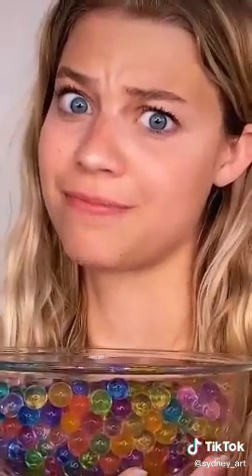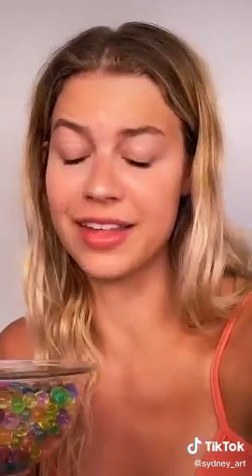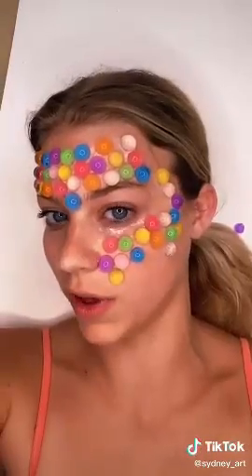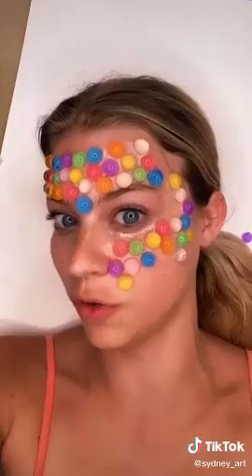Special Effect Makeup By Sydney Morgan / Sydney Morgan TikTok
@MYS Girly    Special Effect Makeup By Sydney Morgan / Sydney Morgan TikTok

CopyrightIssue: This Channel is Part of Collab Inc, All Content us in this Channel is licensed by Content Right Holder